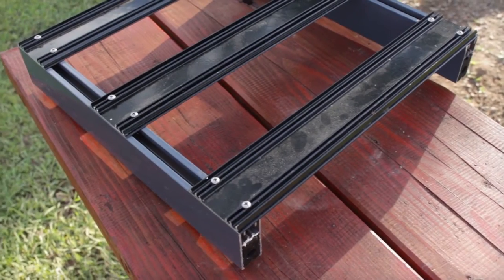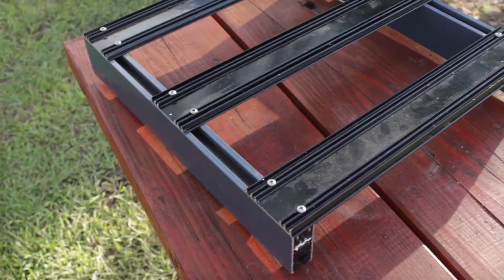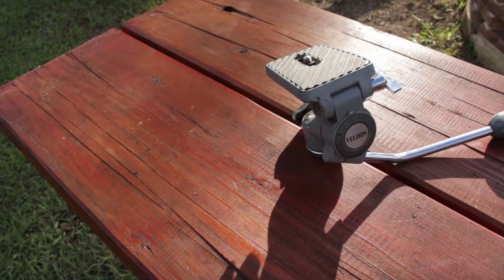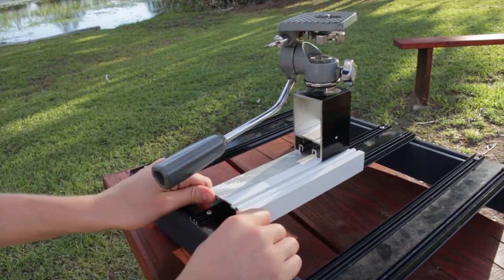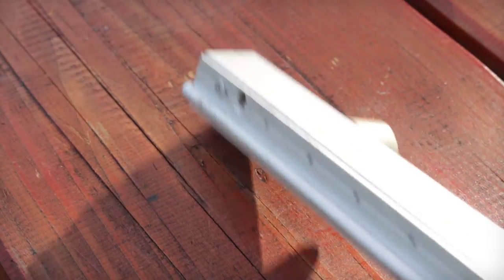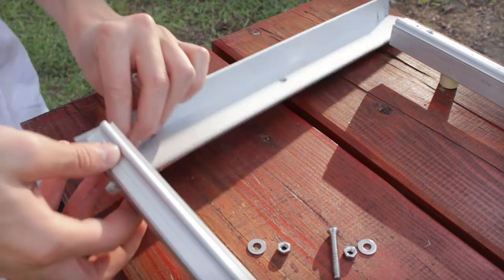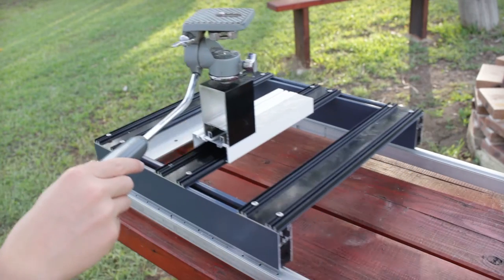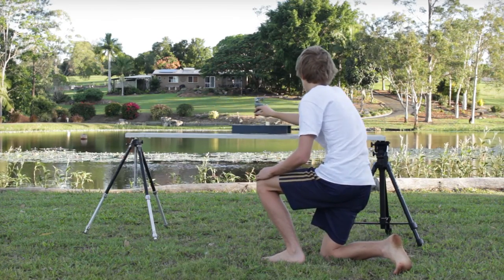Smooth DIY Camera Slider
A short DIY camera slider tutorial for the slider that I use in a lot of my filming, and seems to be much smoother than other DIY versions I've seen.

Specs: Frame - 1.6m x 350mm. 4mm thick angle, 20mm boxing (4mm thick), 20mm runner
           Slider - 350 x 300mm. std sliding door rollers, 60mm plate, 50x30mm hollow boxing
           Mount - extra boxing to match 60mm plate + tripod head